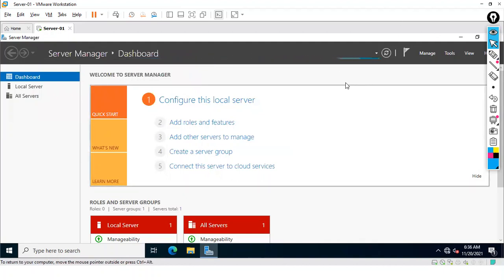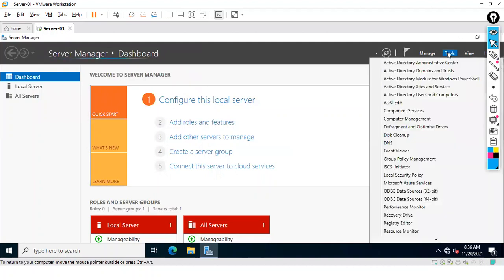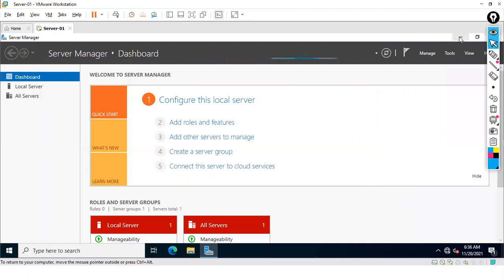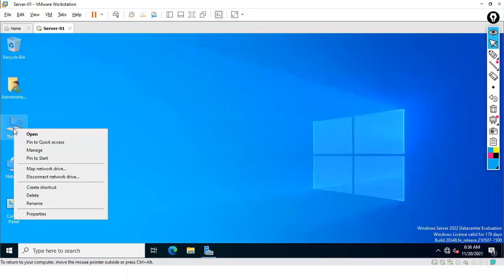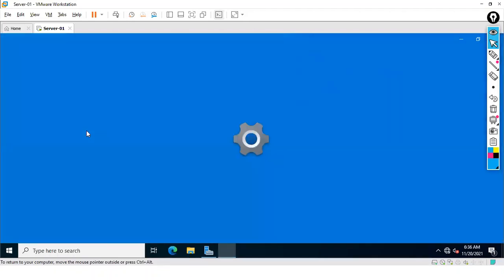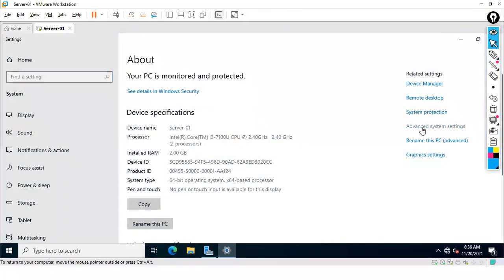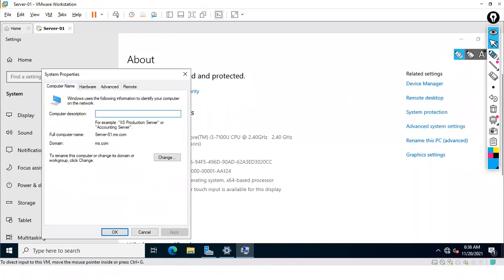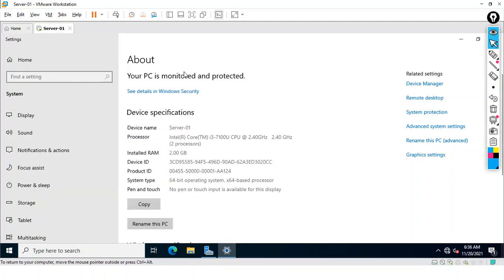How to Promote a Domain Controller in Windows Server 2022 (Step-by-Step Guide):Part 2 | Verification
Welcome back to Part 2 of our comprehensive guide on promoting a Domain Controller in Windows Server 2022! This continuation'll focus on the crucial verification steps to ensure a successful setup. Follow along as we walk you through the verification process to guarantee a seamlessly functioning Domain Controller.

Ready to ensure your Domain Controller is running smoothly? Follow these verification steps in Part 2 of our guide. Have questions or need assistance? Drop them in the comments below, and we'll gladly help.